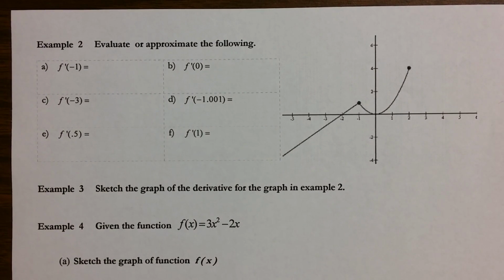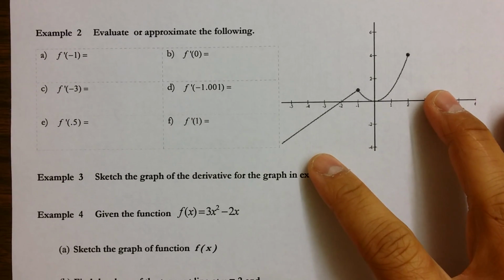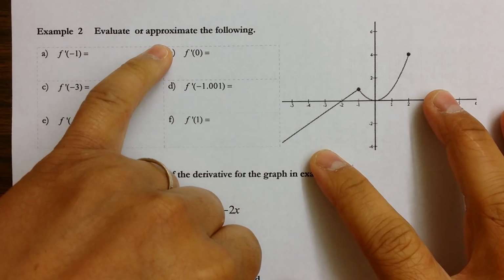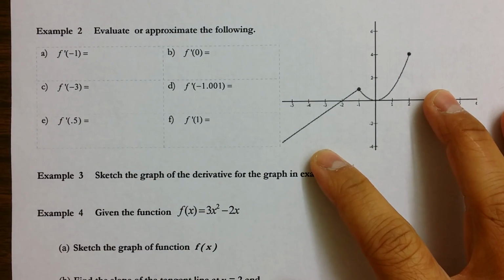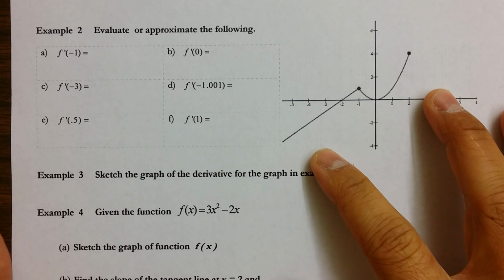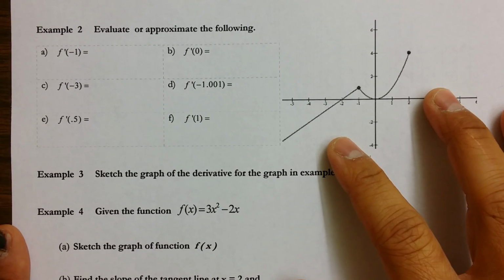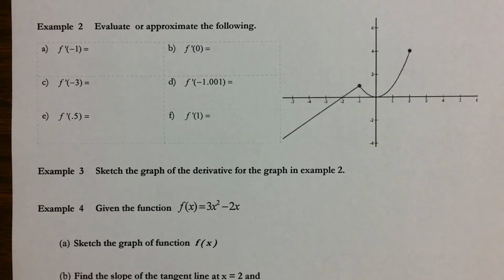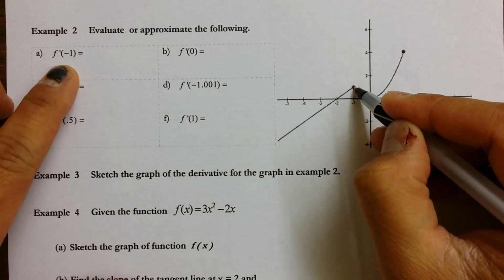AP CALC AB: 3.3 Differentiability and thePower Rule Part 2